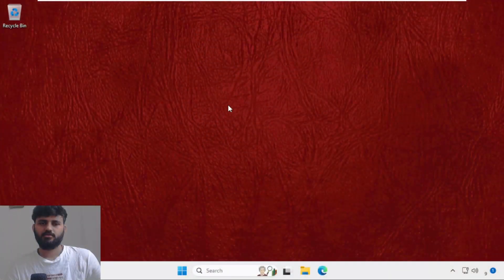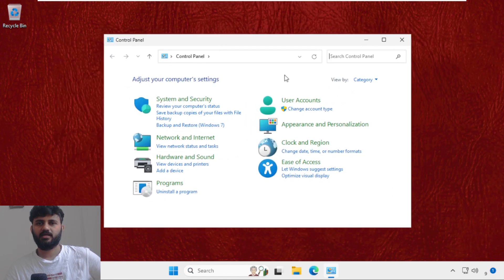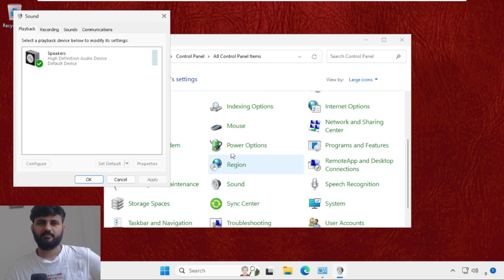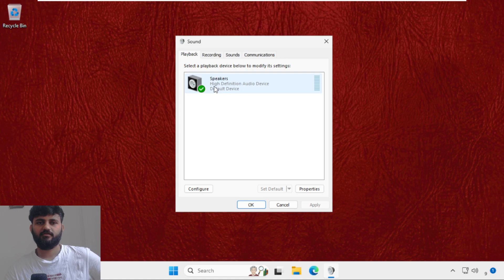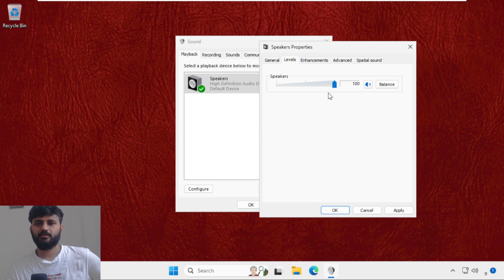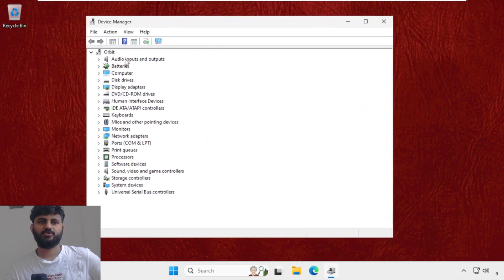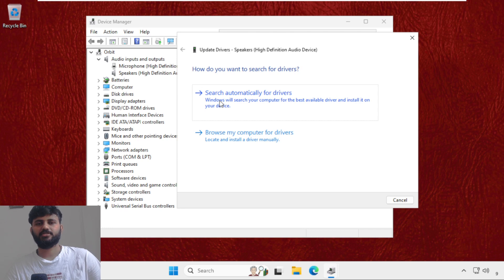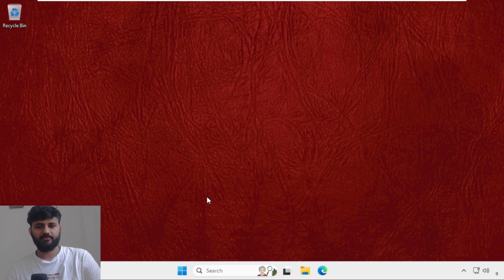How to Fix Audio Problem in Windows 11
Struggling with audio issues on your Windows 11 computer? You're not alone! In this comprehensive guide, we'll walk you through step-by-step solutions to resolve common audio problems in Windows 11. Whether you're dealing with sound not working, distorted audio, or no audio output at all, we've got you covered. Our easy-to-follow troubleshooting tips and techniques will help you get your sound back on track in no time. Don't let audio troubles disrupt your computing experience any longer – watch this video, follow our instructions, and enjoy crystal-clear sound on your Windows 11 device again! - How to Fix Audio Problem in Windows 11